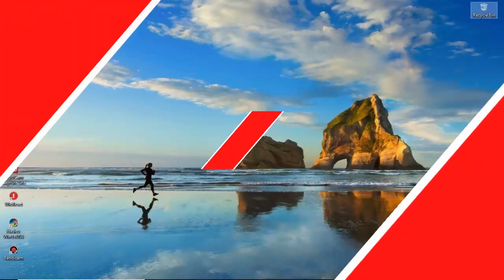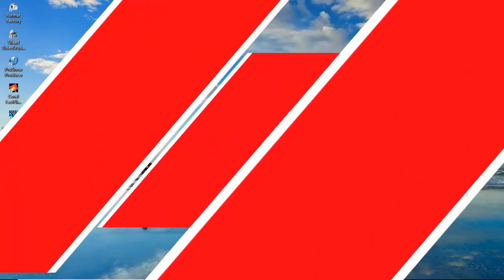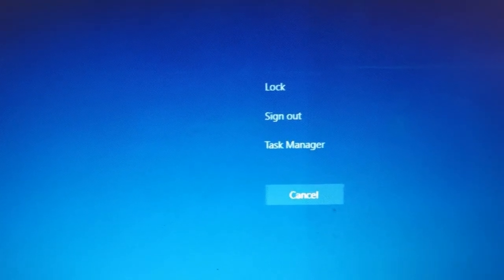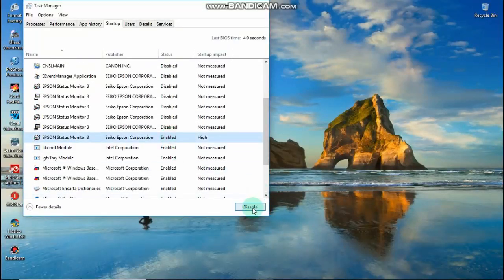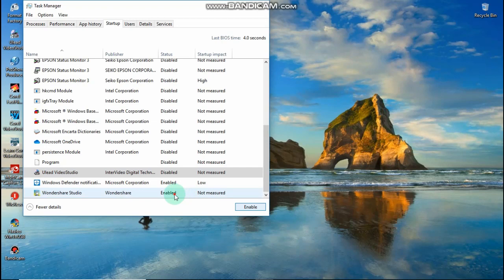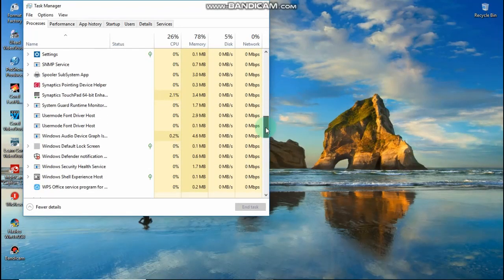How to make your Laptop or Desktop Faster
How to make Laptop or Desktop Faster,
How to Speed up your System,
How to adjust setting of your task manager